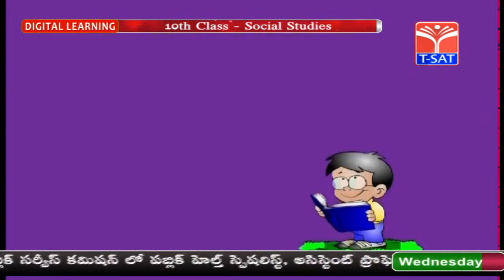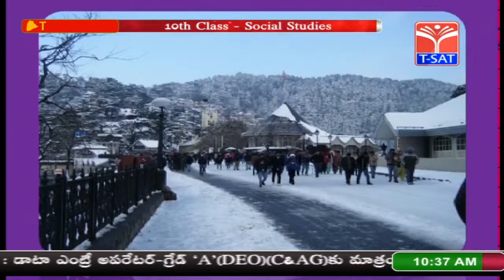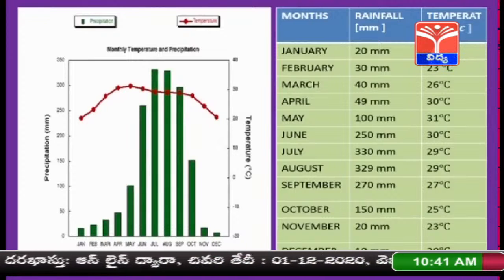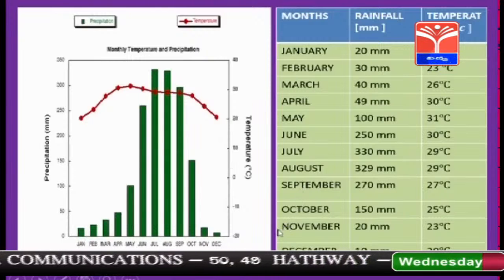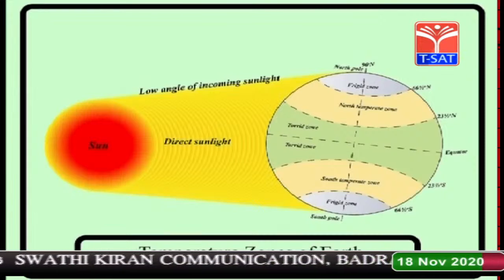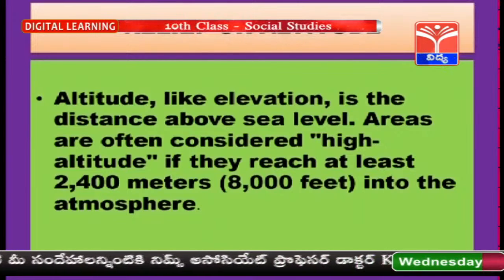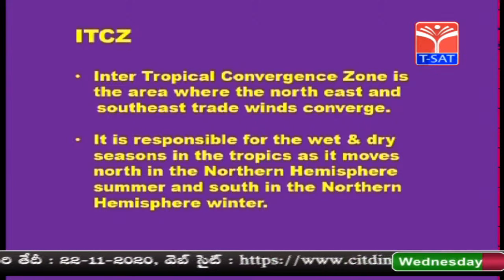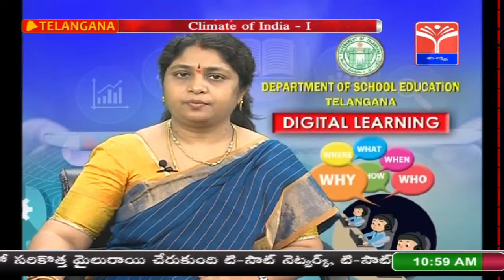T-SAT || Social Studies - Climate of India (Part-1) - (10th Class - E/M) || Digital Classes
SoFTNET T-SAT || Social Studies -Climate of India  (Part-1) - (10th Class - E/M) || Digital Classes || 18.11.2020

T-SAT Network Digital Classes are Now Available on Following Platforms:

👉Install T-SAT App:
1. For Android Users: Play Store
2. For Apple Users: AppStore